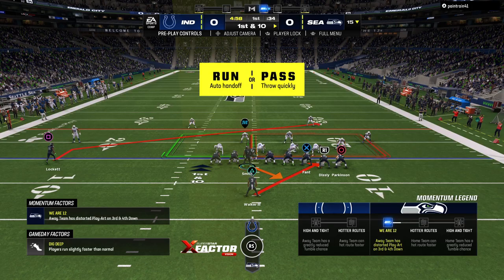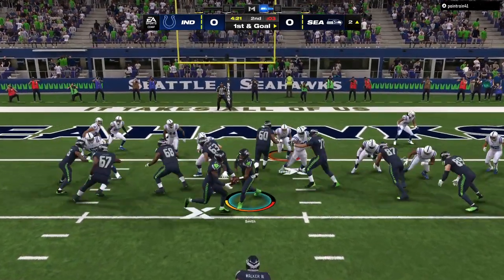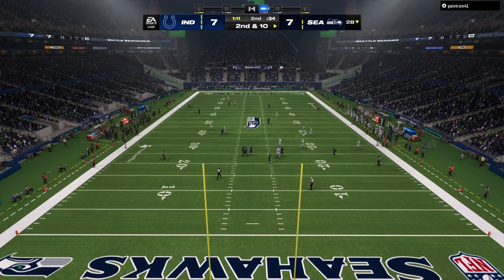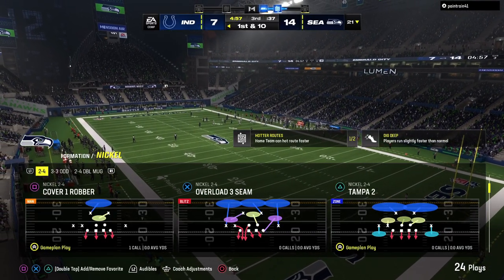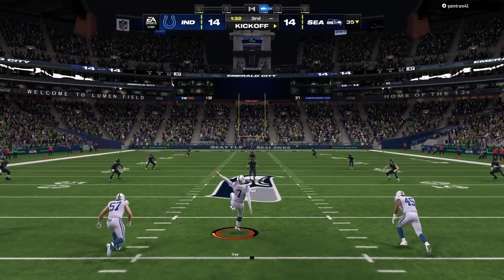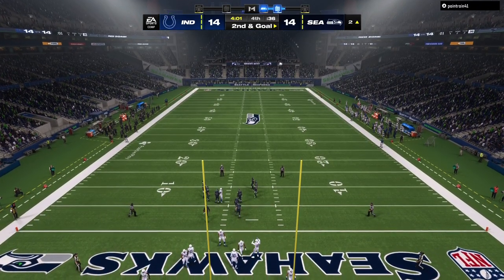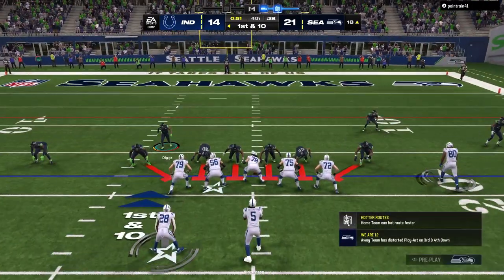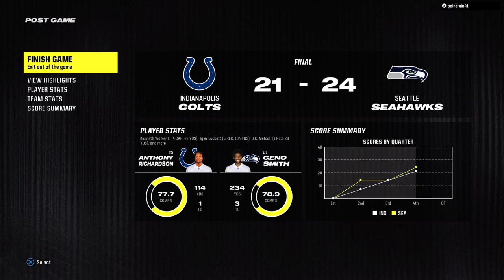Anthony Richardson vs Geno Smith delivered an INSTANT CLASSIC! Madden 24 Online Ranked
NEW MADDEN 24 GAMEPLAY!